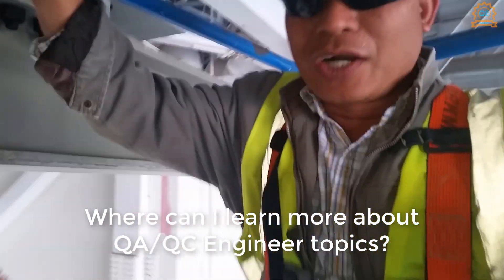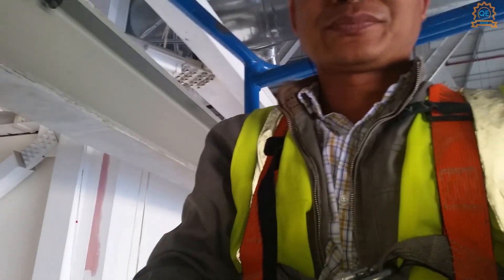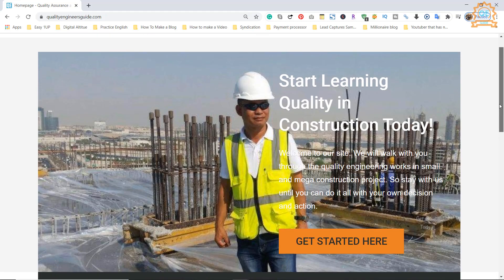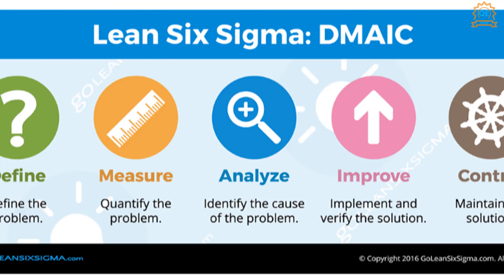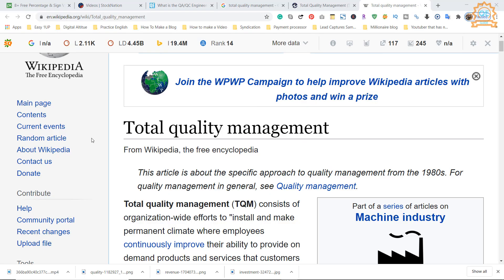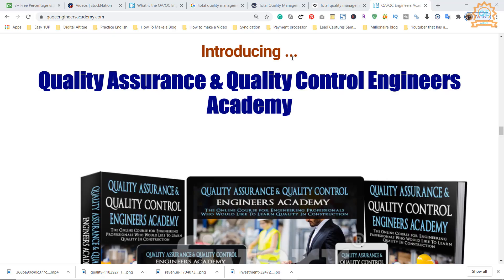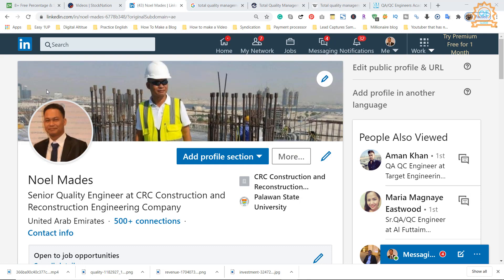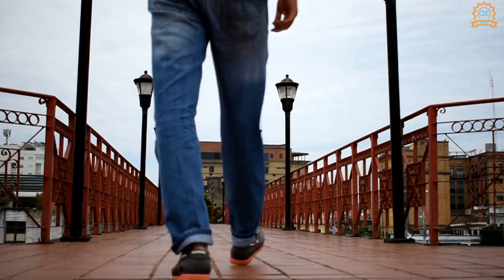What is the QAQC Engineer and What is he doing on site?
Watch our new vlog entitled "What is the QAQC Engineer and What is he doing on-site? Watch the video till the end so you will learn what qa/qc engineer meaning is.

You will also learn the skills of a qa/qc engineer as well as the salary of a qaqc engineer. The book, course, groups, social media that you can visit and learn from.